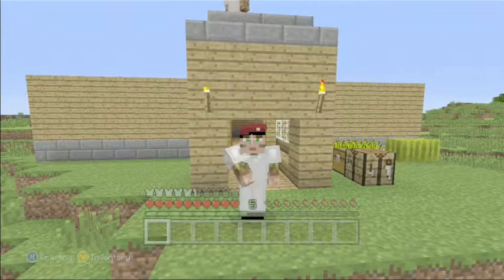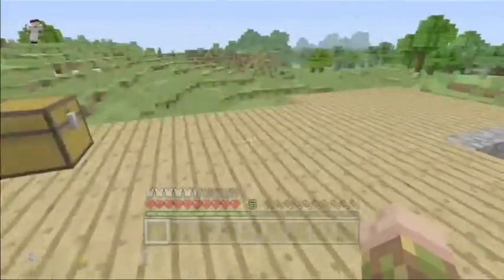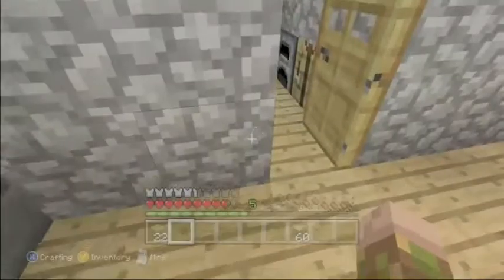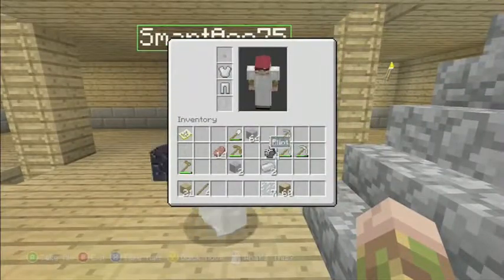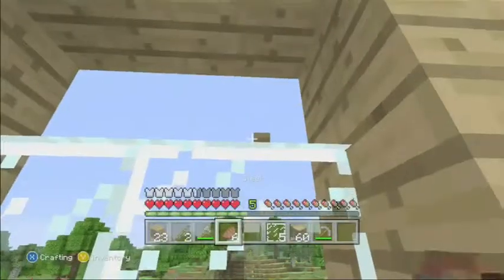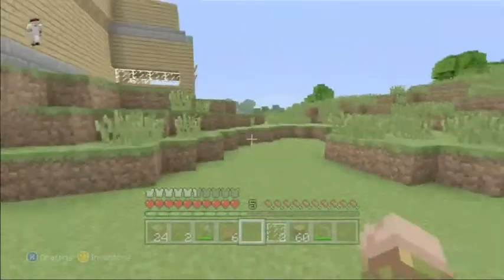Let'Minecraft Let's Play 5